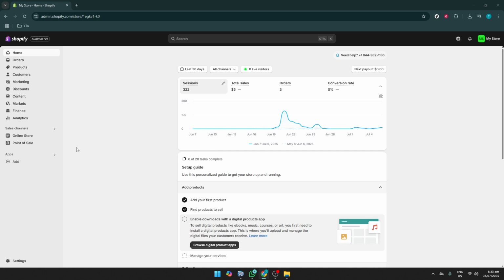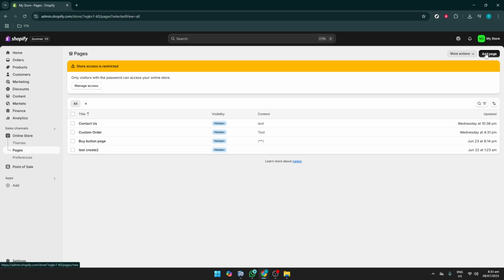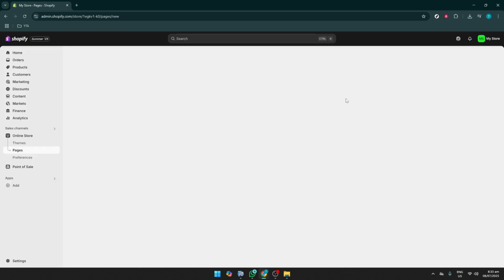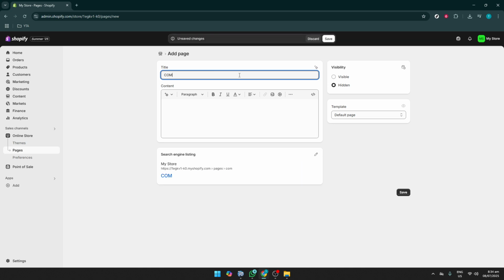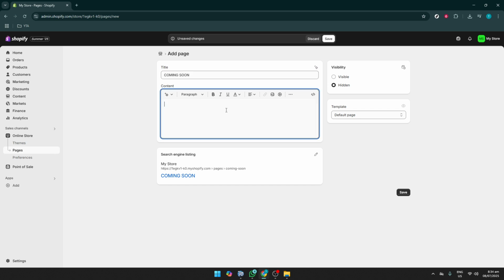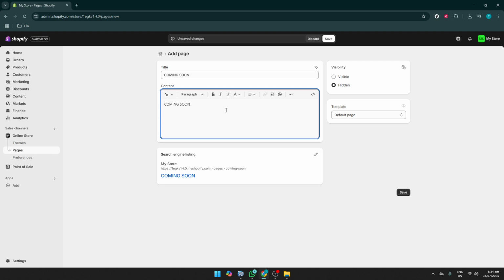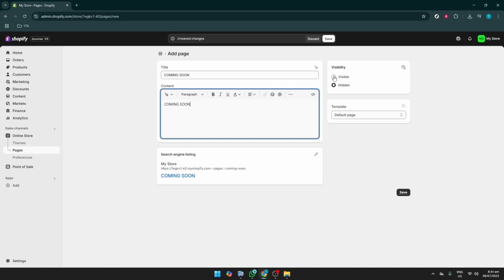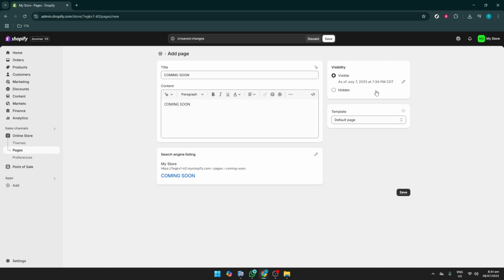How To Edit Shopify Coming Soon page or Add one!